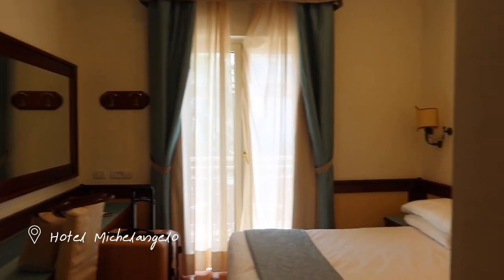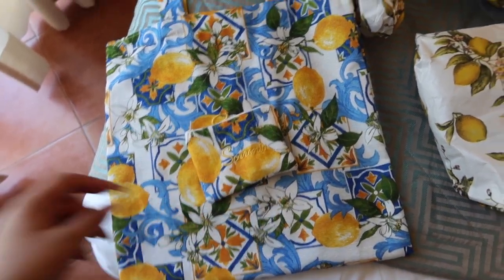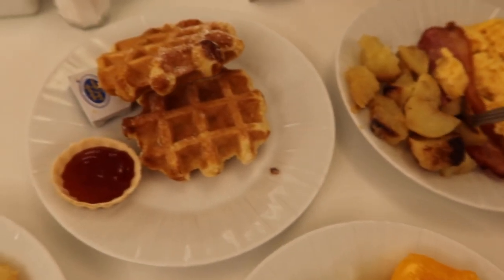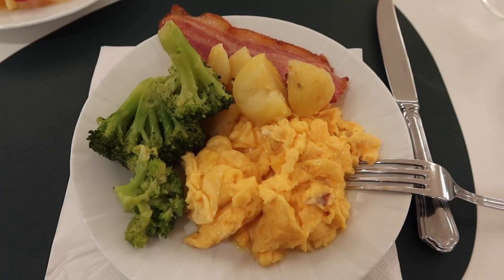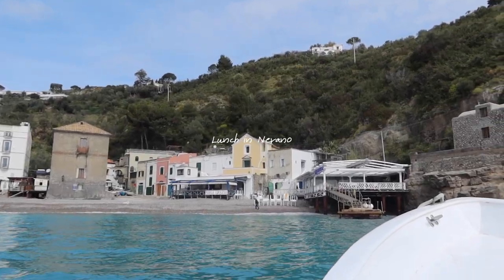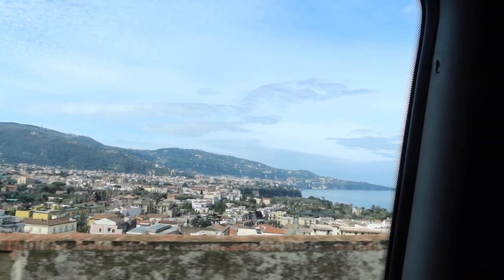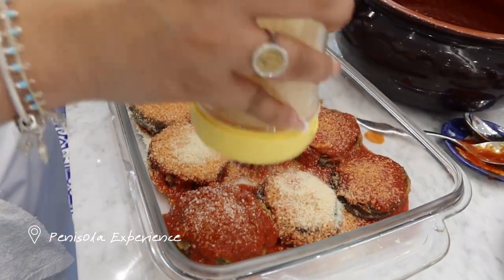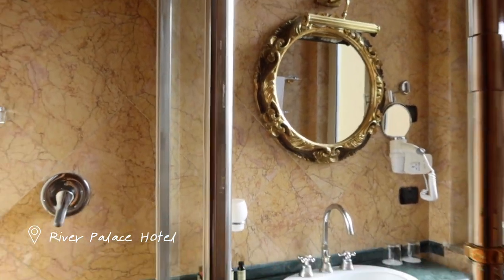ITALY: sorrento & amalfi coast | capri boat tour, positano and cooking class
All I can say is I HAVE to return next summer to experience this all over again. If you've watched all three videos of my trip to Italy, thanks for tagging along, and I can't wait to share the next adventure with you!

FAQ
Age: 23
Camera: Canon G7X Mark III
Editing Software: Final Cut Pro X